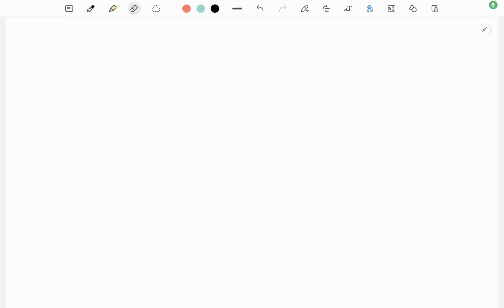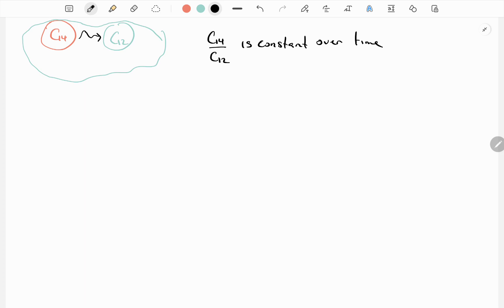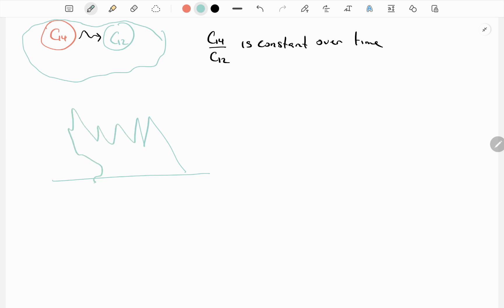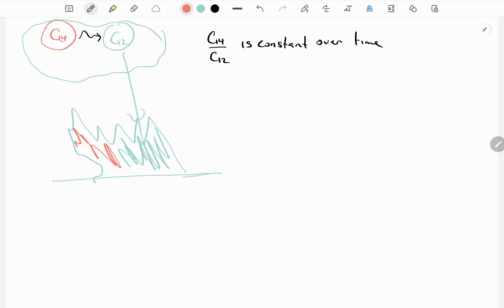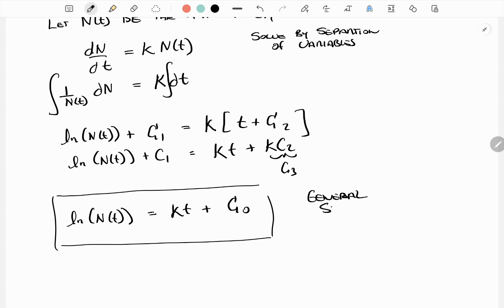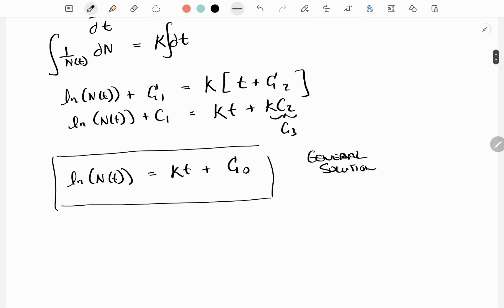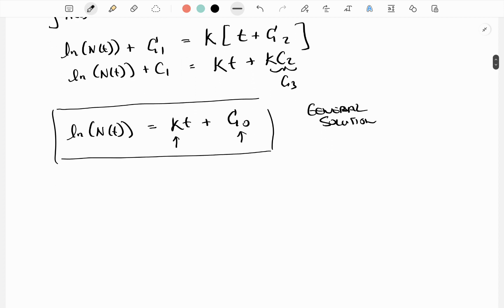First Order Differential Equations in Carbon dating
In this video I demonstrate how to solve first order differential equations related to carbon dating applications.